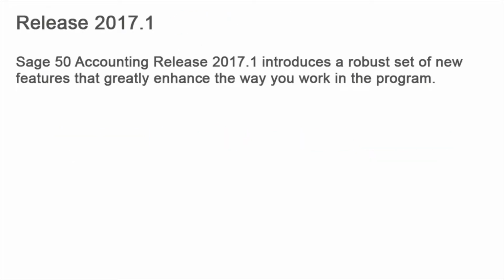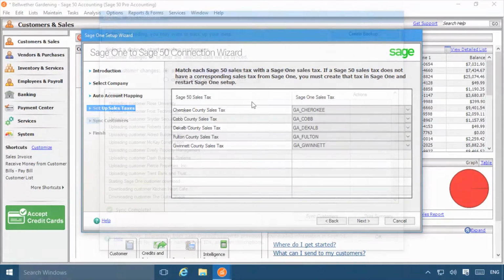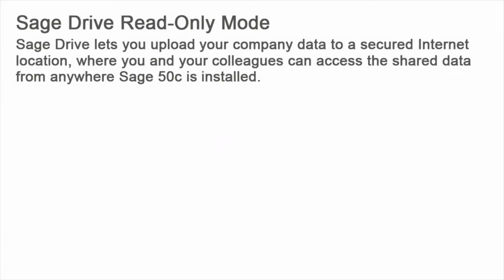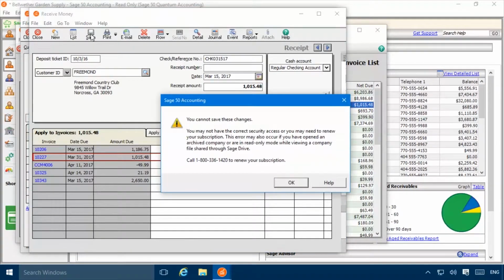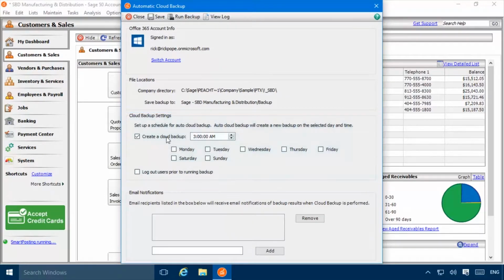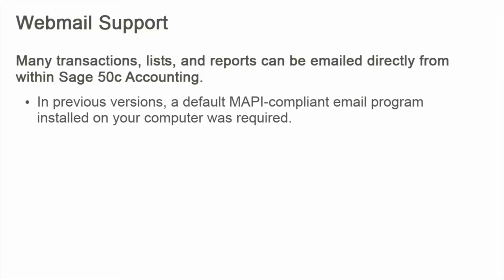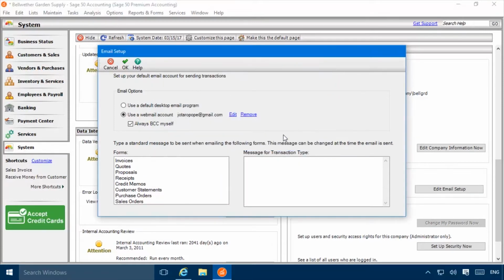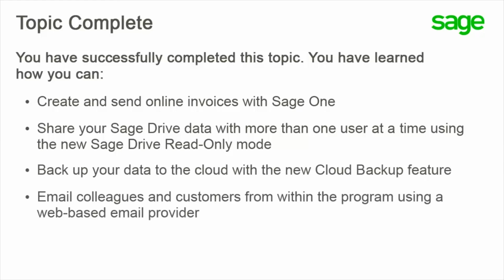Sage 50 Accounting U S Edition — What's New in Release 2017